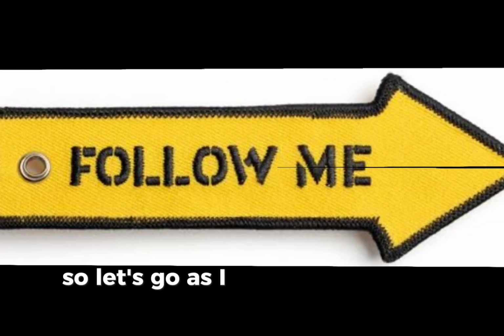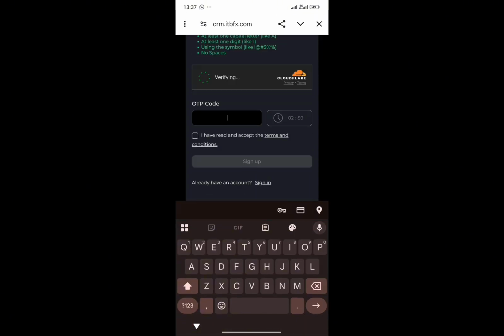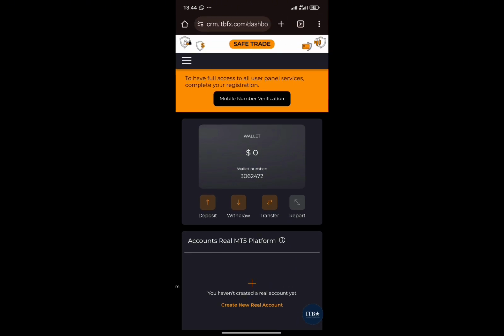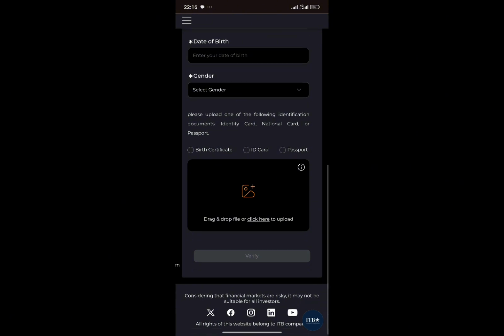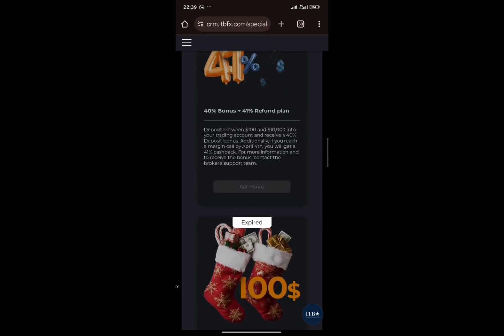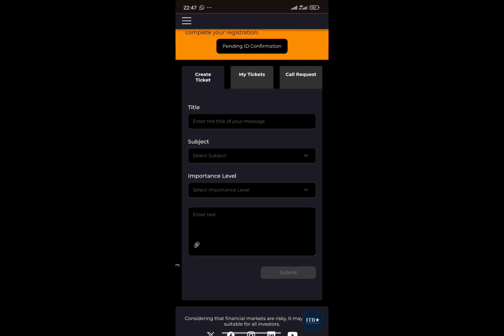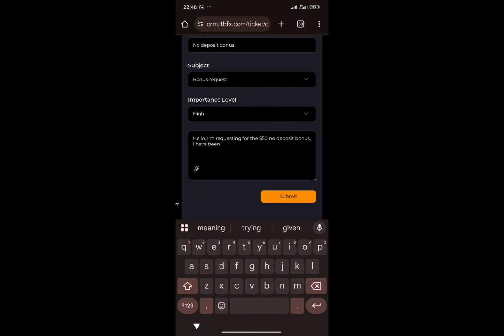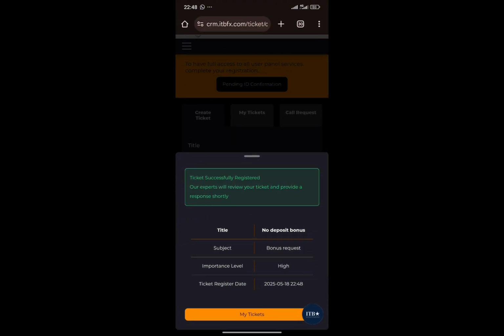💵INSTANT $50 WELCOME BONUS + $50 NO DEPOSIT BONUS 2025 | ZERO DEPOSIT REQUIREMENT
Get started trading with our exclusive $50 no deposit bonus - instantly credited to your account! Simply register to receive your free trading capital with minimal trading requirements. . Perfect for beginners looking to test strategies or experienced traders wanting to try our platform risk-free.

instant trading bonus
free forex bonus no deposit
trading with no deposit
forex welcome bonus
low lot requirement bonus
beginner trading bonus
forex no deposit bonus withdrawal
trading platform promotion
crypto trading no deposit
risk-free trading bonus
$50 free trading credit
forex bonus with minimal requirements
instant account credit
best no deposit trading bonus